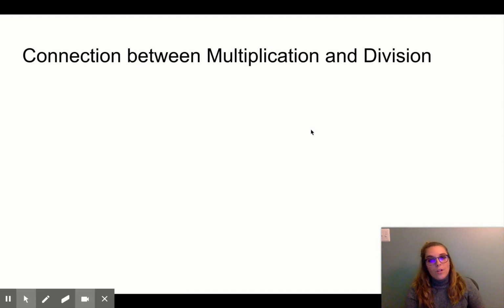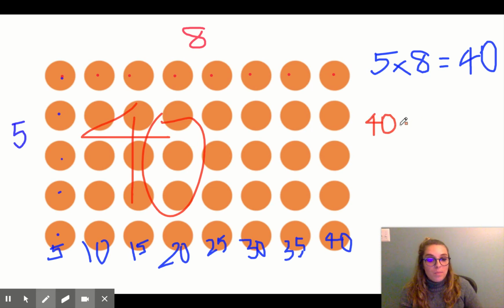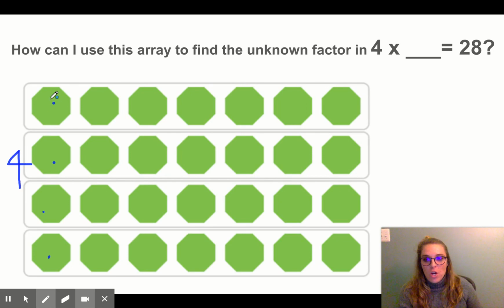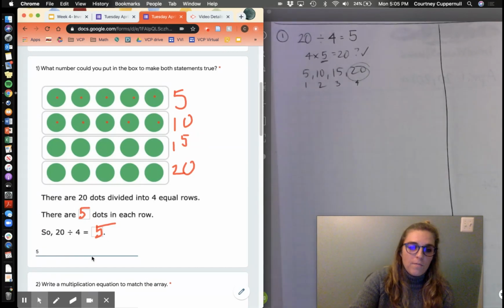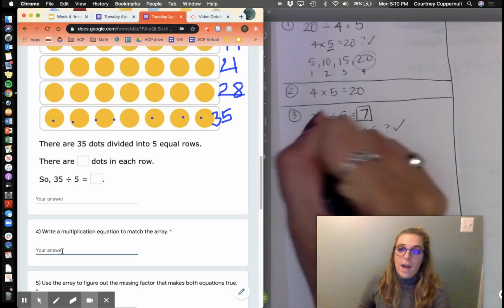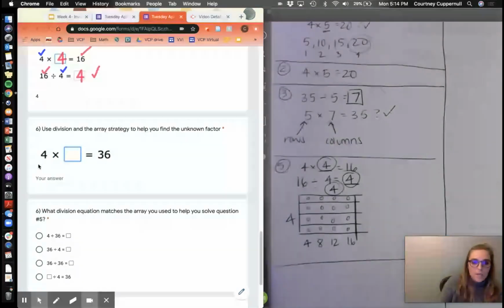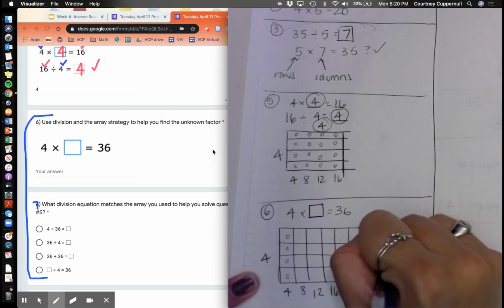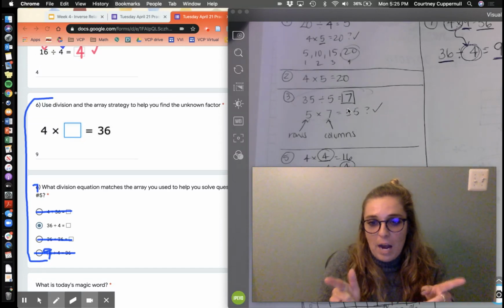Grade 3 | Math | Ms. Cupp (April 21, 2020)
Lesson video for Tuesday April 21 | Video de la lección del martes 21 de abril